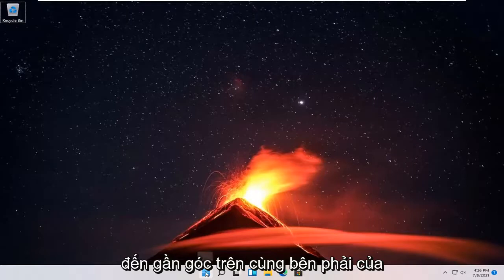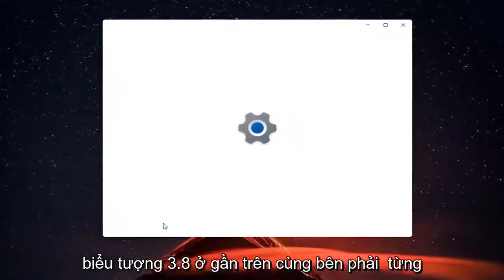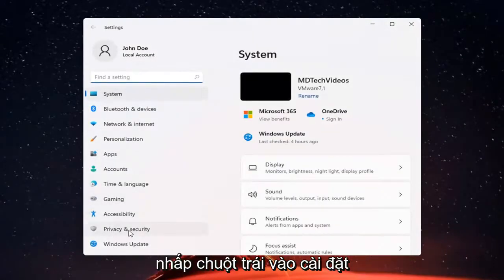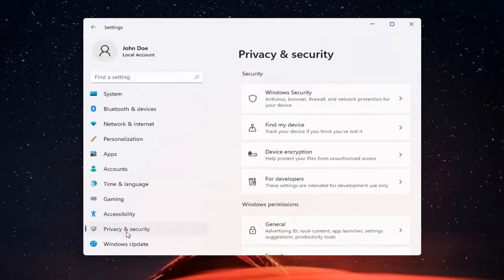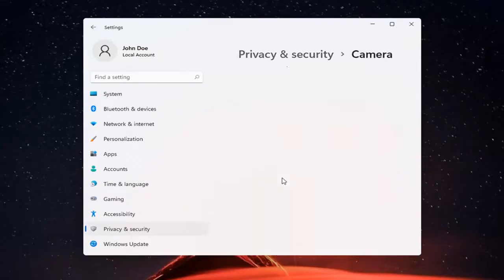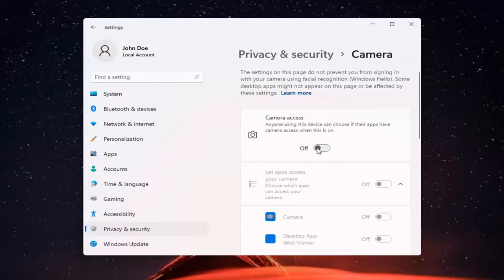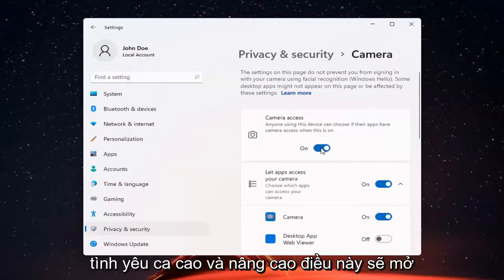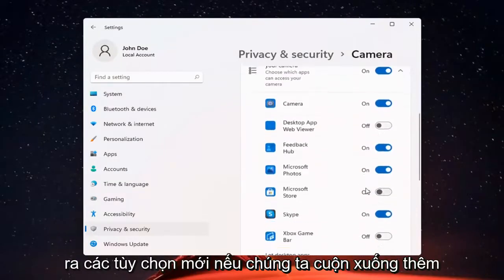Đã xảy ra lỗi khi cố gắng truy cập máy ảnh và/hoặc micrô Google Chrome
Cách cho phép máy ảnh và micrô của bạn trên Google Chrome.

Bạn có thể sử dụng máy ảnh và micrô của mình cho các trang web trong Chrome, như Google Hangouts hoặc Skype.

Bạn có thể sử dụng Google Chrome để kiểm soát những trang web nào có quyền truy cập vào webcam và micrô của bạn. Ví dụ: bạn có thể cho phép YouTube sử dụng micrô của máy tính trong khi chặn Skype làm điều tương tự. Tương tự đối với máy ảnh của máy tính của bạn. Khi bạn cho phép hoặc chặn một trang web truy cập vào webcam hoặc micrô, Chrome sẽ lưu trữ trang web đó trong một cài đặt mà bạn có thể thay đổi bất cứ khi nào bạn muốn.